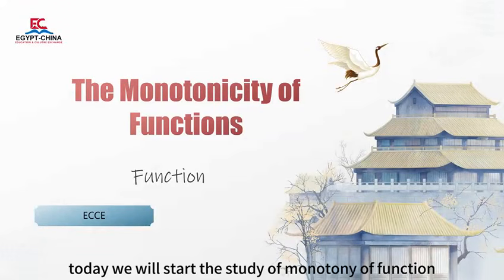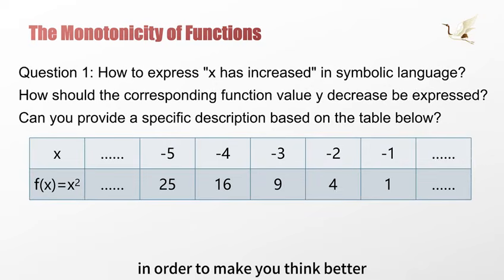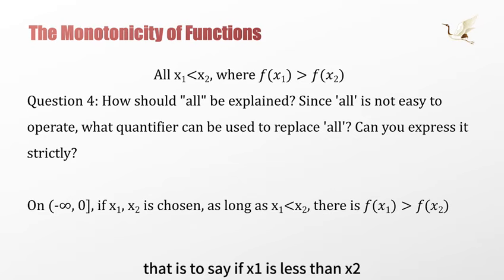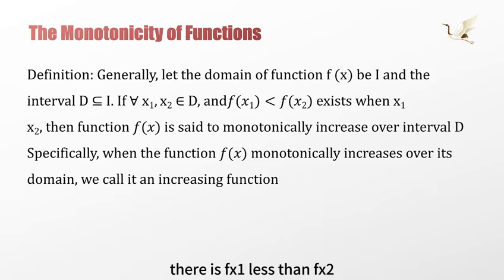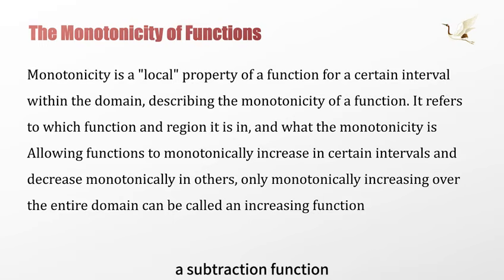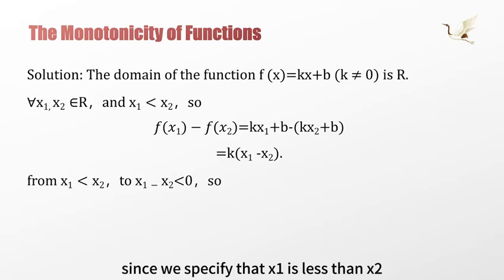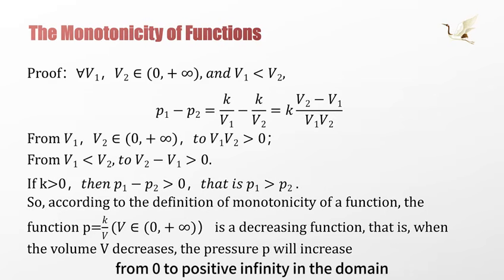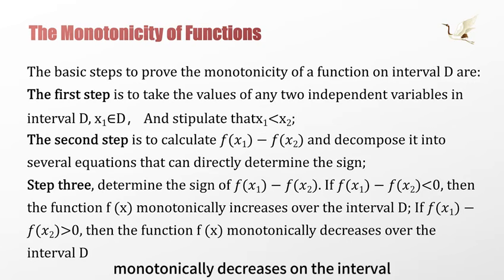🚨CSCA · Math Section 12·the monotonicity of functions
Section 12·the monotonicity of functions